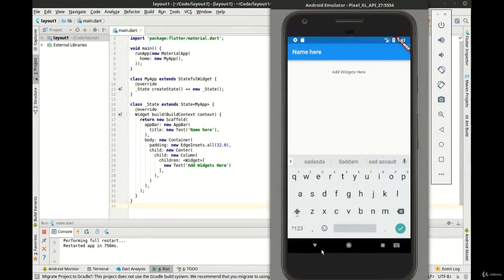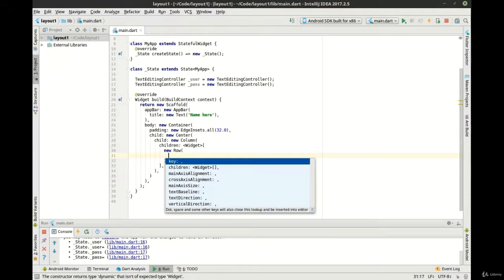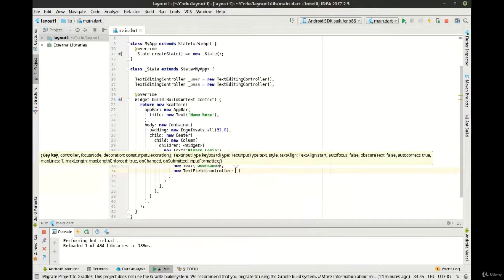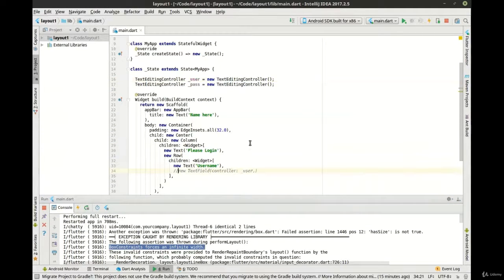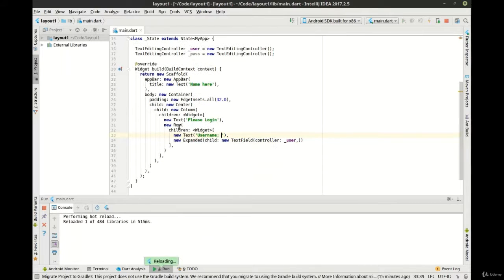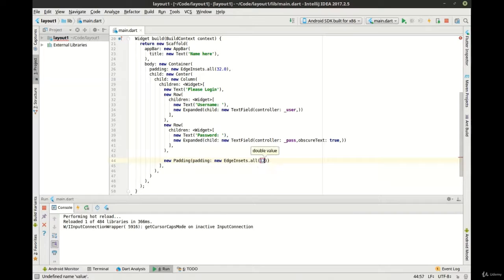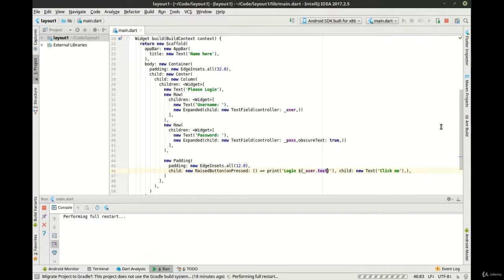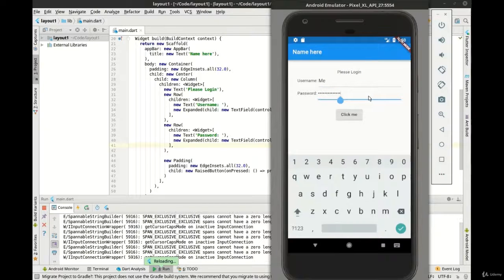Rows and Columns | flutter | bueartservices.com | blueartcrypto.com | avinetech.com